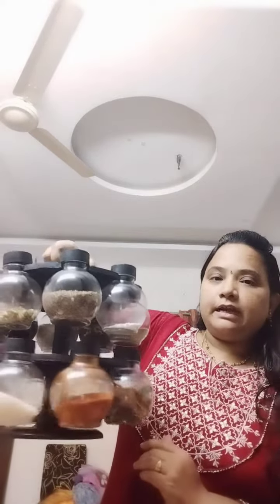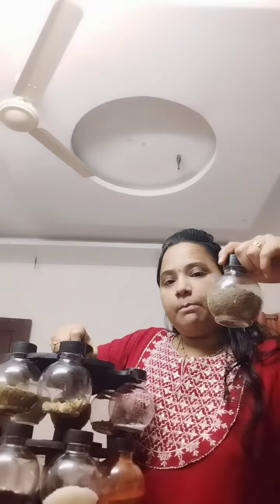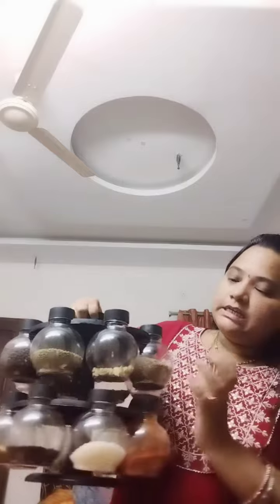super 👍 just 300 rs only